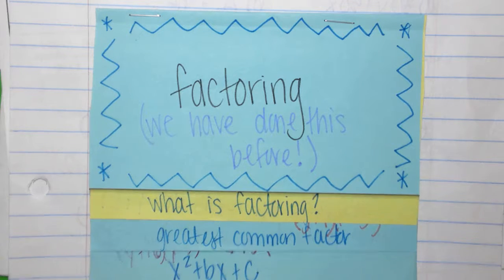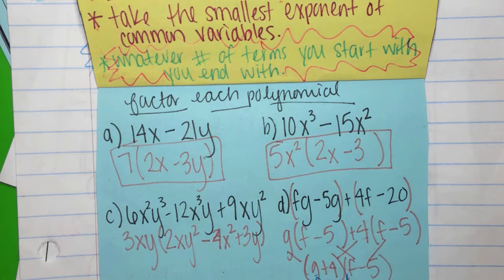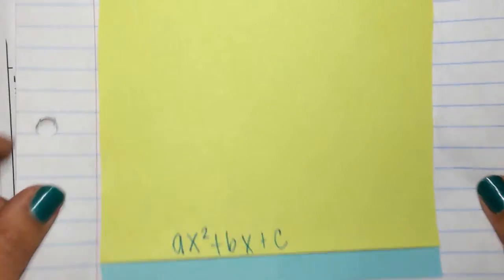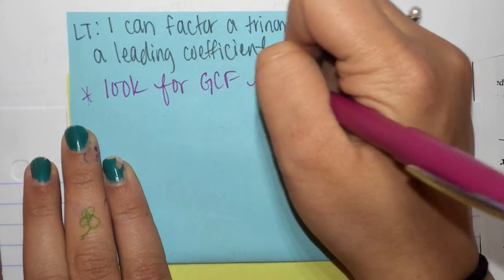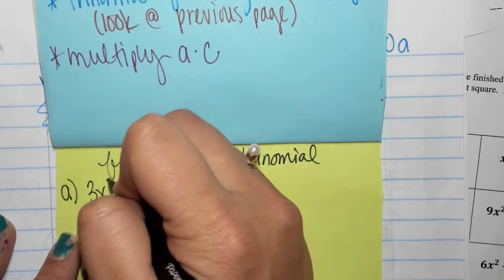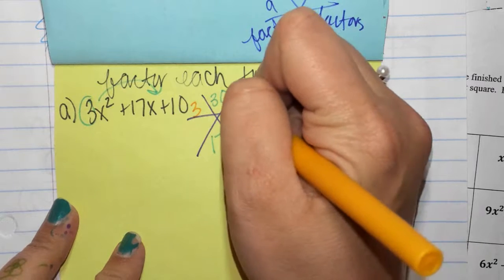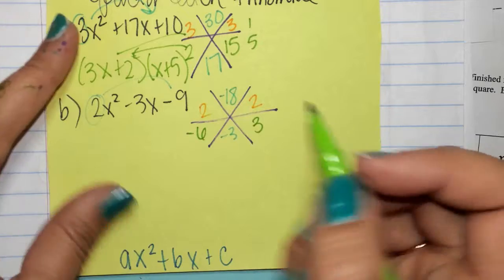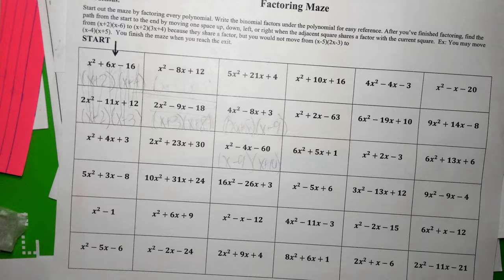4 7 17 6th